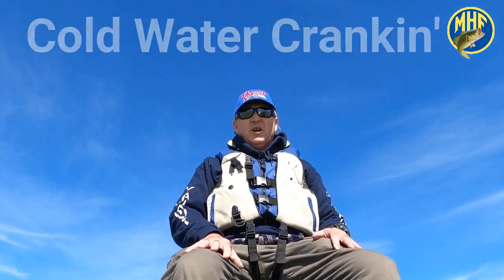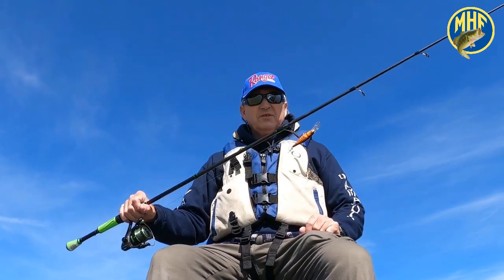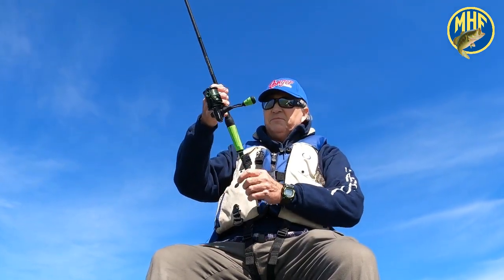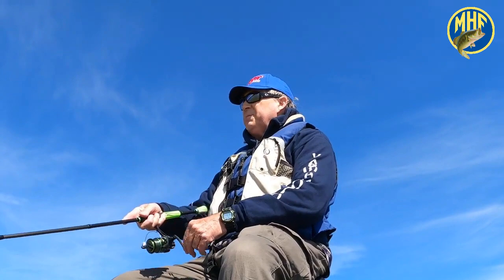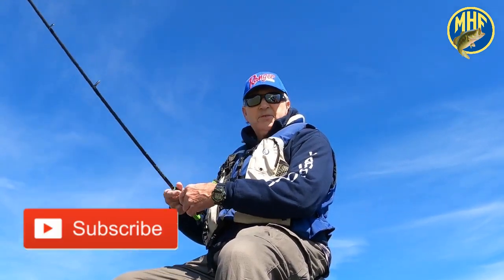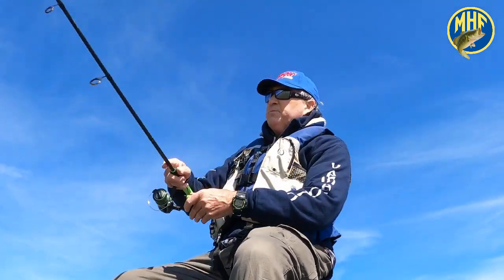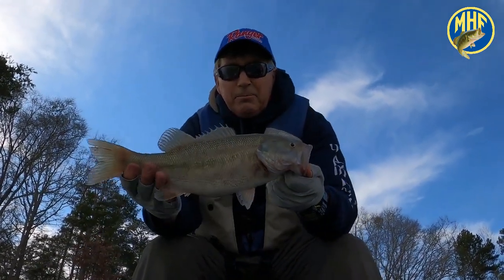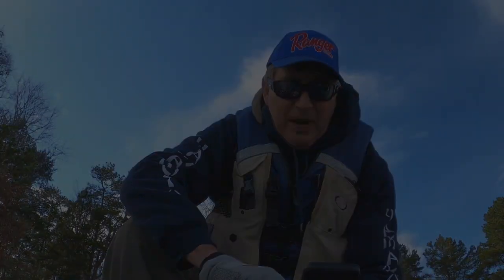Cold Water Crankbait Tips - Early Spring Bass Fishing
Winter is finally breaking and it is time to go bass fishing!!! Here are some helpful tips to help catch those early spring bass. No matter which body of water you might be fishing this Spring, there is a Rapala Shad Rap for you!